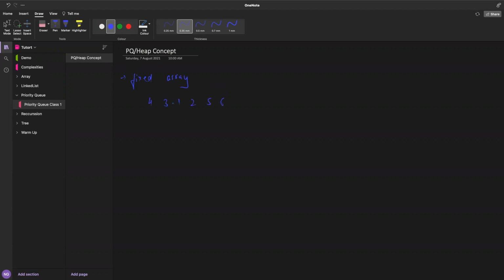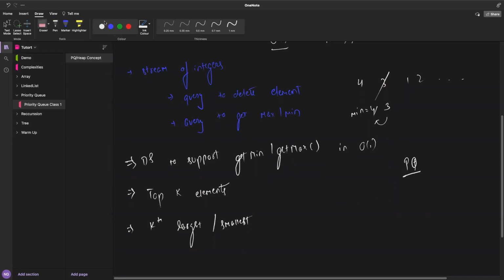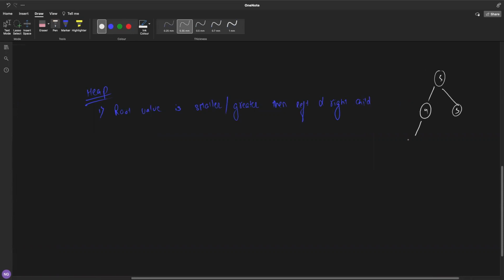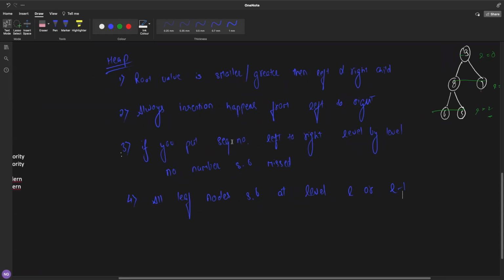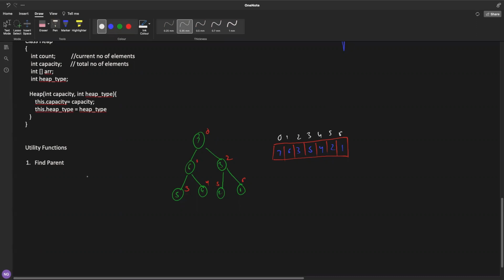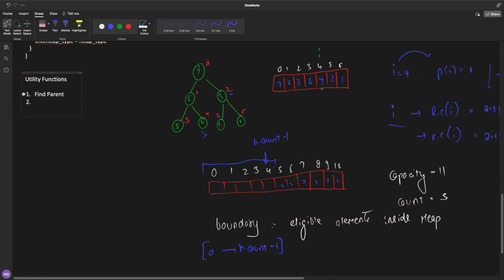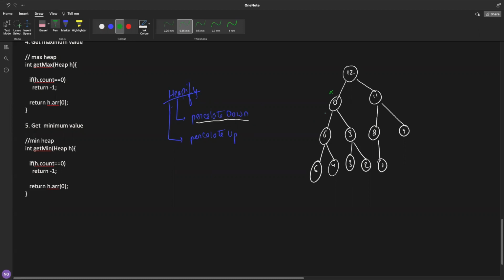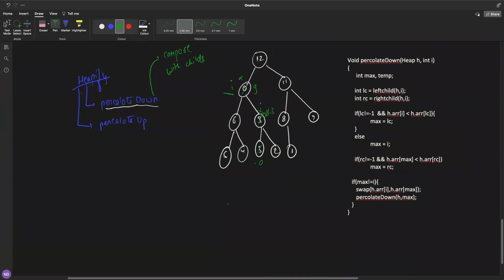Priority Queue | Priority Queue in Data Structure | Learn From Microsoft Mentors | Tutort Academy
🔹According to Wikipedia- A priority queue is an abstract data type similar to a regular queue or stack data structure in which each element additionally has a "priority" associated with it. In a priority queue, an element with high priority is served before an element with low priority.

to learn Data Structures and Algorithms.

🔹About Instructors-
Nishant (Microsoft, ex-Myntra, Cisco) is an Instructor at Tutort Academy. He has 4+ years of teaching experience and has trained 1500+ students who got placed in the Top Tier and product-based companies such as Microsoft, Amazon, PayPal, Zoom, JP Morgan Chase, Oracle, Cisco, Myntra, Goldman Sachs, and others.